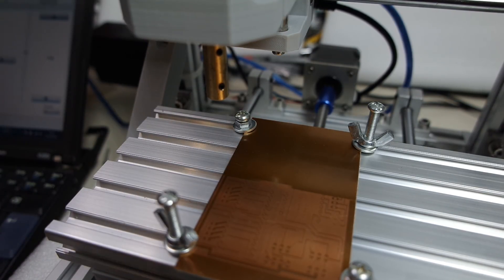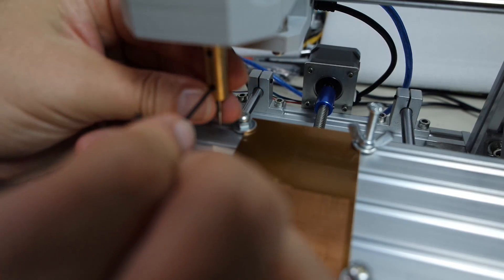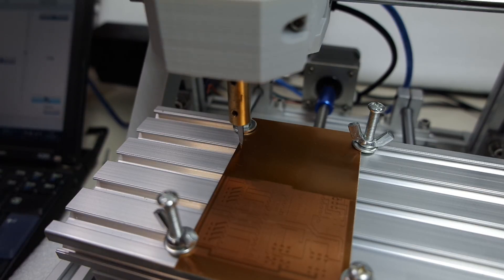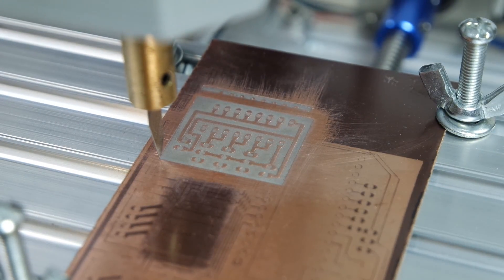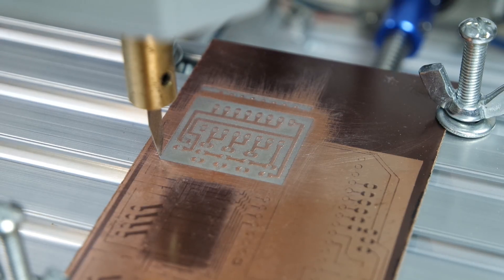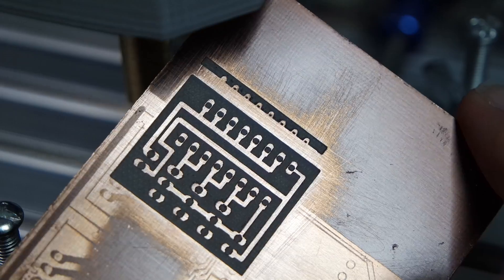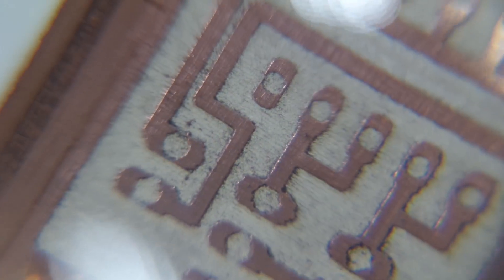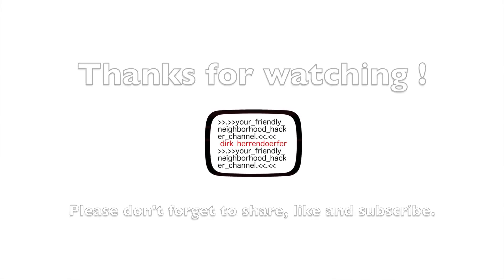T8 Mini CNC PCB Milling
A short rundown of my experiences using the small T8 Mini CNC
for extrusion milling (engraving) of a PCB taken from a PDF image.
Very good results !